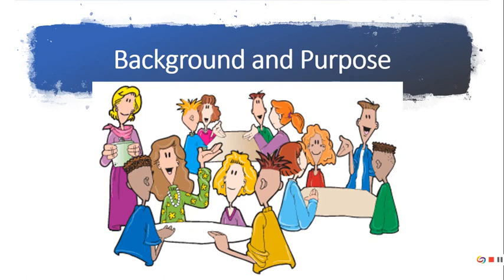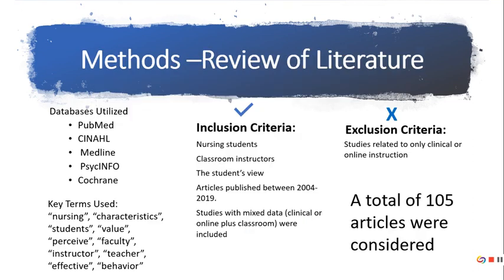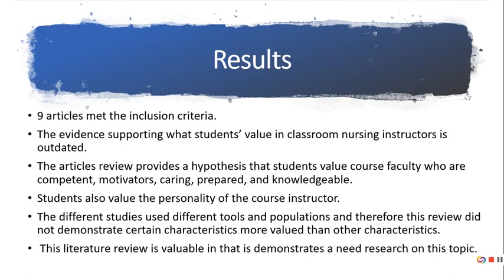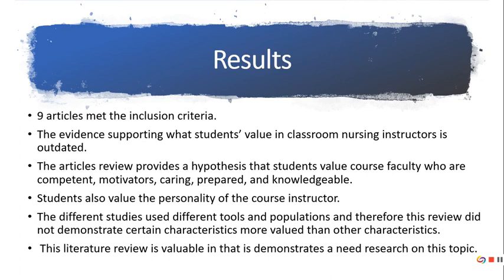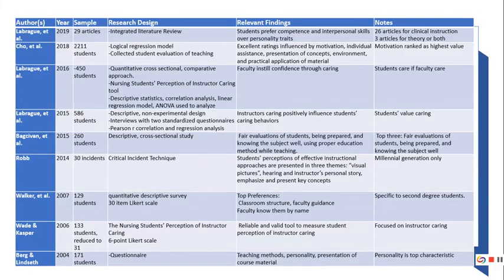Nursing Student Values - Literature Review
by Emily Brower MSN, RN, CEN